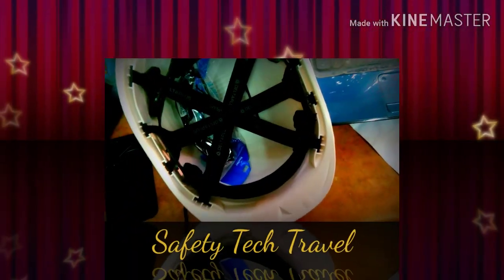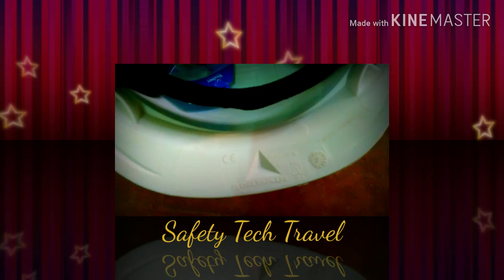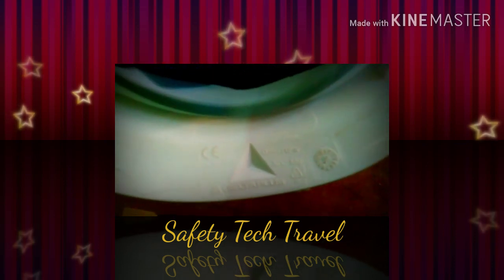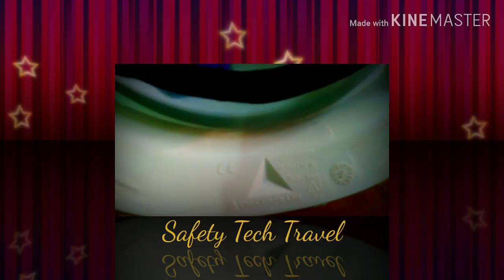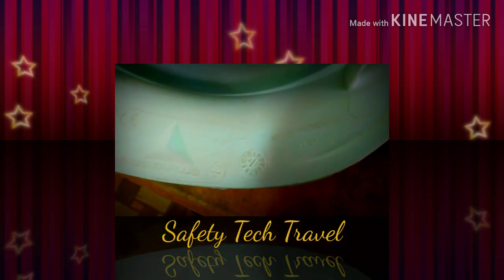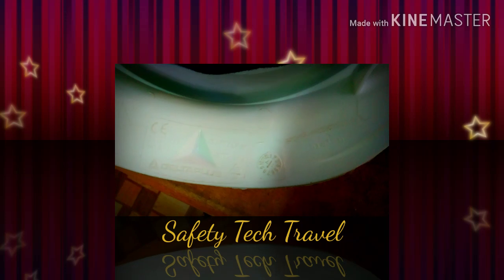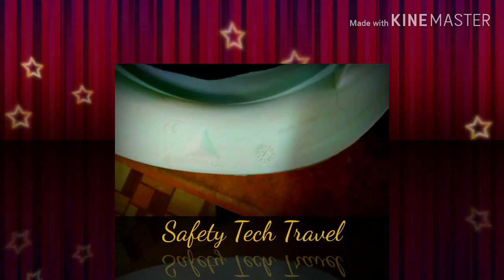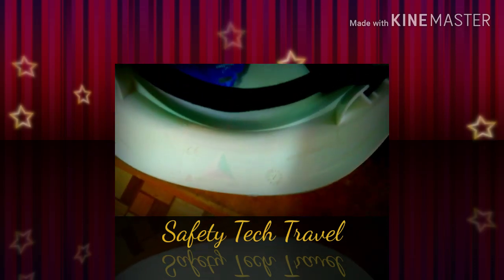How you know Safety Helmet Expiry Date ???